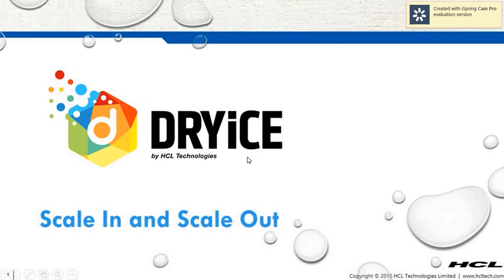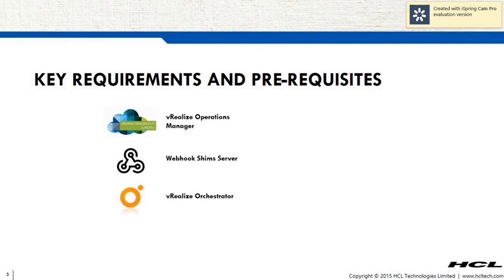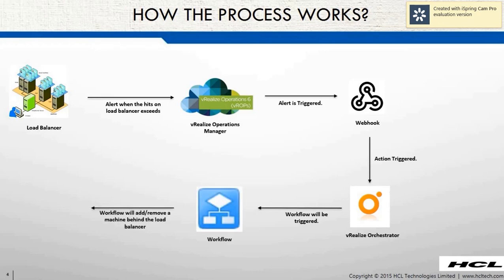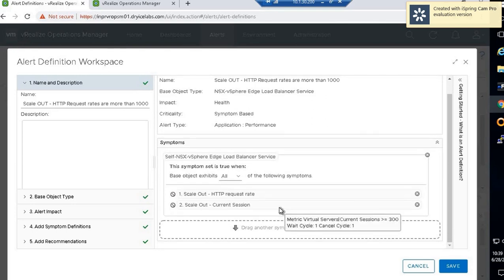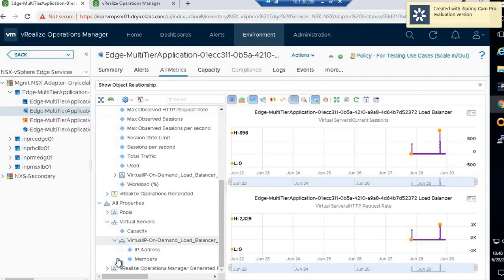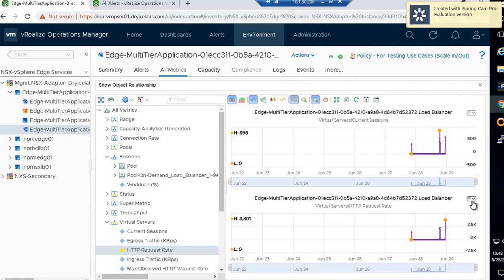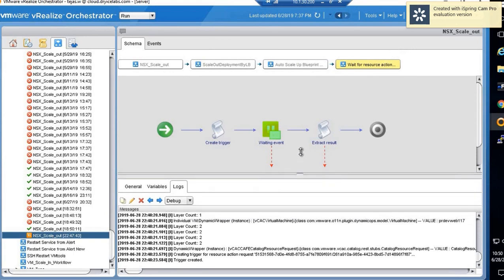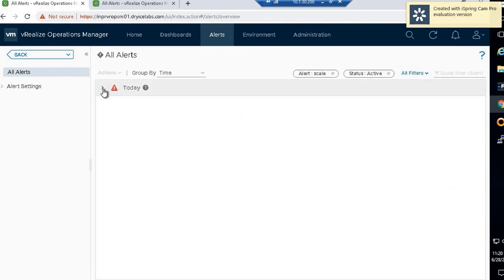Scale In & Scale Out using vROPs and vRO